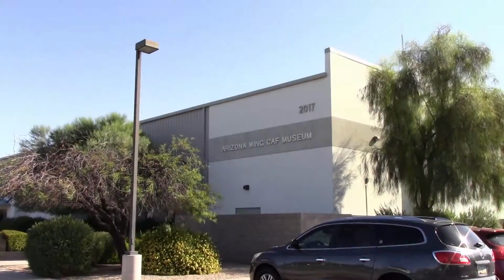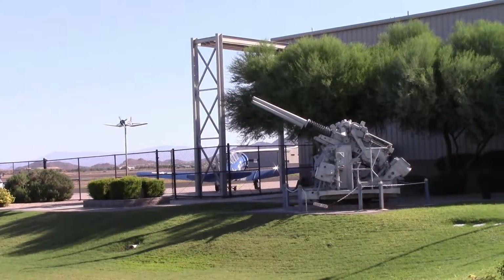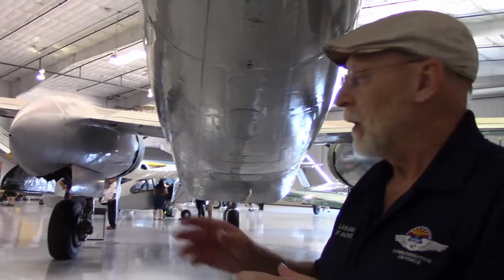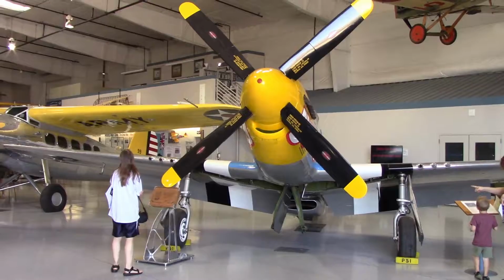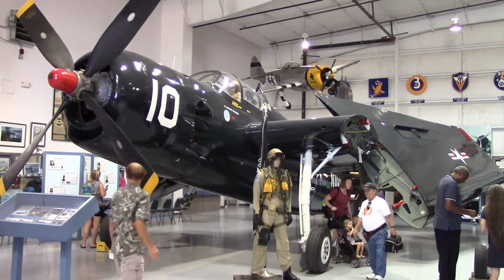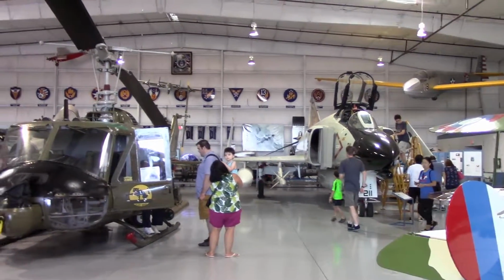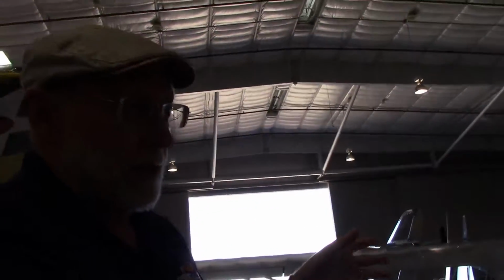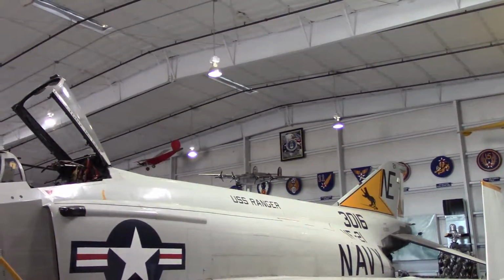Our Trip to Arizona Commemorative Air Force Museum- ACAFM WINGS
Come,  Join us for a day at the Museum.

Well, just another crappy video.  I hope you like it.